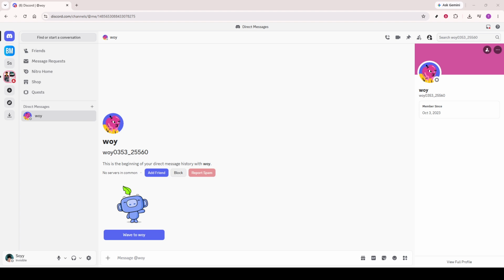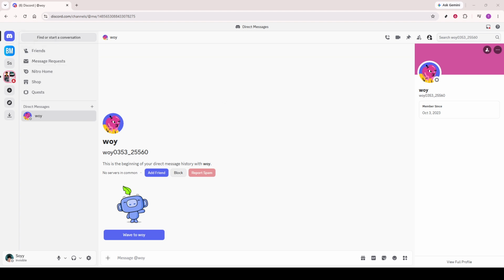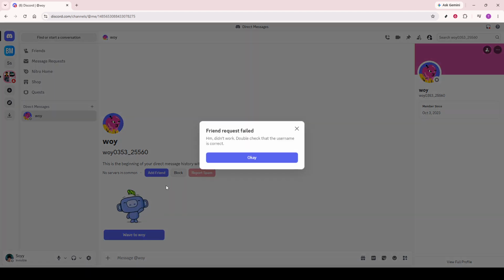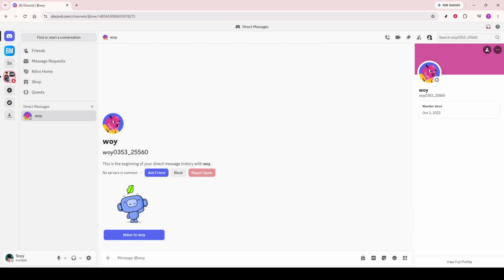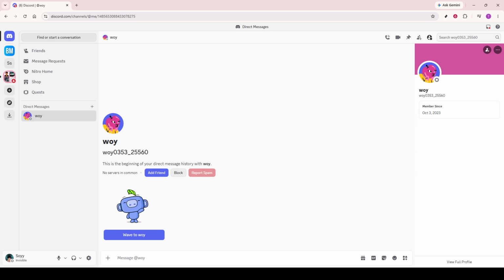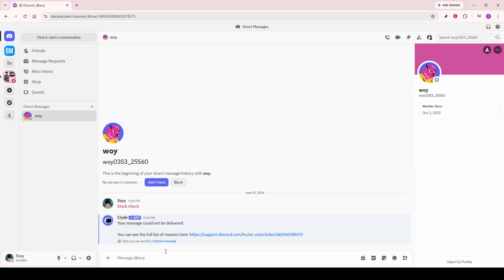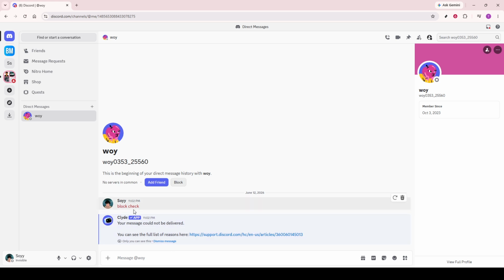How To Tell If Someone Blocked You On Discord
In this video, I show you exactly How To Tell If Someone Blocked You On Discord in 2026 | Step-By-Step Full Guide.

Are you noticing that a friend's profile went completely quiet, your direct messages aren't delivering, or you suddenly can't see their status updates, and you want to know the truth without causing awkward drama? 🚀 In this step-by-step tutorial, I’ll walk you through the absolute best, verified ways to check your friendship status, test message deliveries, and analyze profile behaviors using both the desktop app and mobile versions of the latest 2026 Discord interface.

Whether you're an active community member tracking your network connections, a server moderator troubleshooting user communication lines, or a remote virtual assistant managing client outreach logs and team workspace queues, identifying account restrictions accurately is critical. We look at how the infamous "Clyde Bot" error or a failing reaction animation drops immediate hints about your restriction status, how attempting to send a quick friend request forces the system to reveal if a block is active, and how to safeguard your social settings by understanding the distinct differences between a deleted account, a mutual server leave, and an intentional user block.

🔥 By the end of this video, you’ll have the platform privacy rules down and know exactly how to tell if someone blocked you on Discord safely, accurately, and effortlessly!